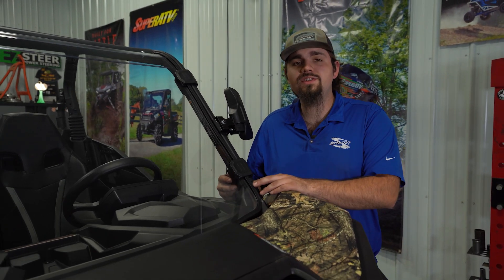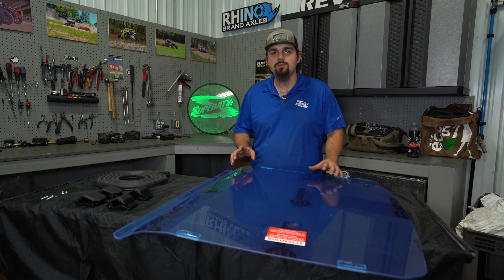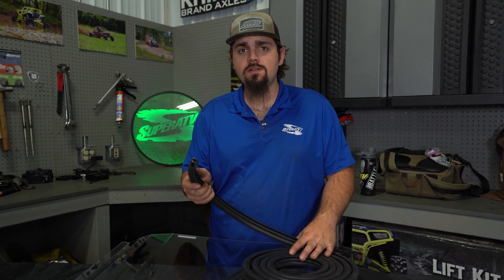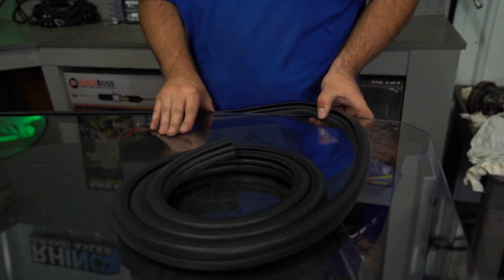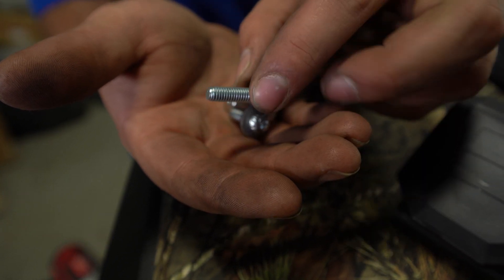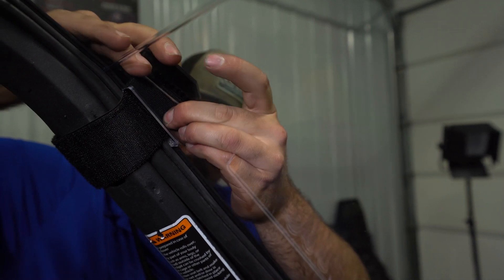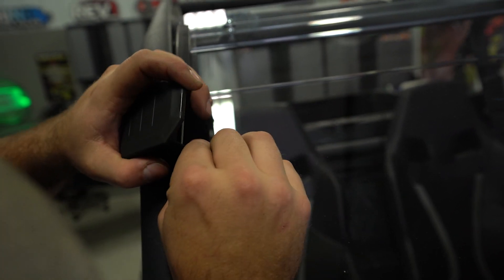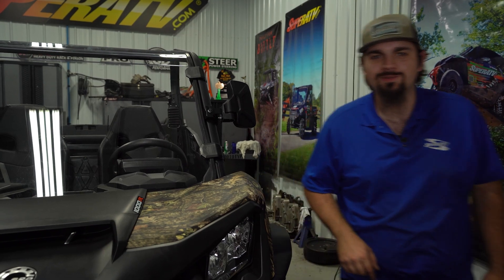How to Install a SuperATV Full Windshield on a 2021+ Can-am Commander XT 1000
Picture this:

Its a Saturday morning. You're riding through some of your favorite trails. The weather is great, the birds are chirping, the grass is just ever so slightly damp with morning dew. And then suddenly, WHACK. Tree limb to the face.

Now picture the exact same scenario, only you have a SuperATV Full windshield installed on your machine. Not today limb. Not today.

Follow along with Braden to see how easy it is to install this scratch resistant full windshield.

Ride Better
When you take your Can-Am Commander off the beaten path, you need SuperATV’s Full Windshield to deflect debris and keep dust out of your face. We make it with scratch-resistant polycarbonate so it will deflect every branch and boulder you come across. Our scratch-resistant hard coating is second to none so ride on dusty trails and down paths with low-hanging branches without gouging up your windshield. Ride through the rain, snow, and cold—with our full windshield, you’ll be comfortable and protected no matter what.

Perfectly Built
Our windshields are cut right here in Madison, Indiana and match the contours of your machine perfectly. You get the fit you need and, thanks to the full length bulb seal, you keep the air, dust, and rain out of your cab. Plus, we make installation a breeze with simple yet strong clamps and minimal hardware—you can get riding in minutes.

Polycarbonate Strength
Our windshield is made with 1/4” hard-coated polycarbonate. It’s 250 times stronger than glass and 25 times stronger than acrylic—with that much strength, it’s virtually indestructible. When you’re flying down the trail hitting those kicked-up rocks and the odd tree branch, you can trust this windshield to hold together.

XR Optic Hard Coating
When you pair polycarbonate with our proprietary XR Optic Hard Coating, you get a windshield that’s built for battle. Our hard coating gives you better scratch resistance and UV protection than you can get on any other windshield. And it’s protected from sun spots, yellowing, and fading too. So get riding with the best side-by-side windshield on the market.

Expert Made
We know a thing or two about windshields because we’ve designed, manufactured, and shipped over 150,000 of them. Our windshields are used every day all around the world, so if you want the most trusted, most reliable full windshield you can get for a RZR Turbo S, you want SuperATV.

Not convinced yet? Take a look at this article giving you the low-down on everything about SuperATV windshields.

Everything You Need to Know:
Scratch and abrasion resistant?
Rattle free?
Easy installation, easy removal?

00:00 Intro
00:28 Tools List
00:36 Unbox the Windshield
00:55 Apply the Bulb Seal
01:36 Install the Windshield
02:05 Install the Clamps
02:53 Fully Tighten the Hardware